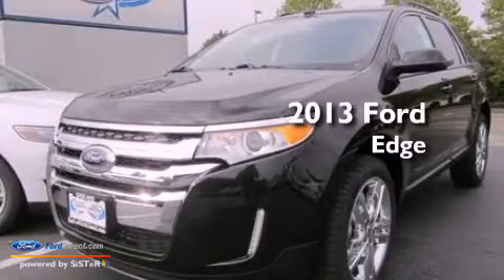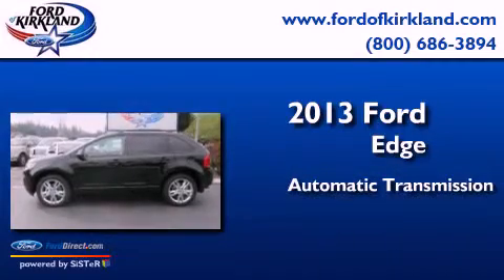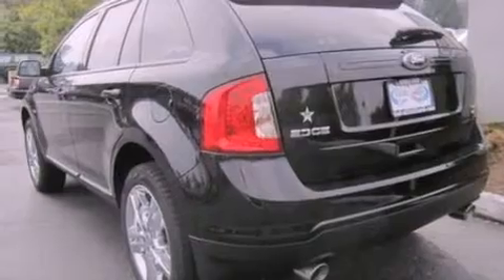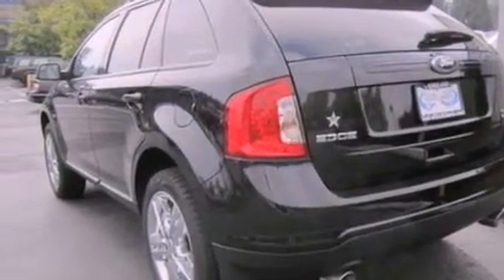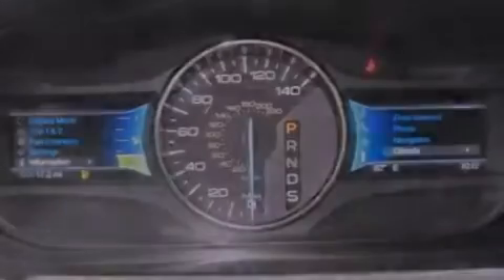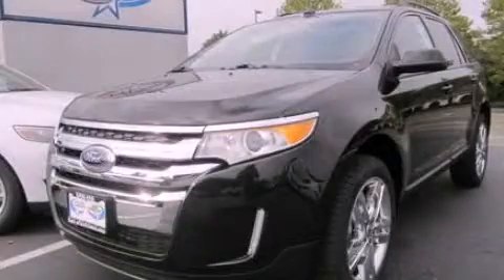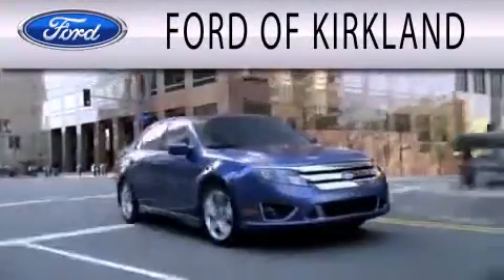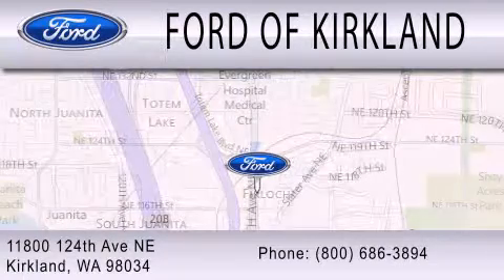2013 FORD EDGE Kirkland WA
Year : 2013
 Make : FORD
 Model : EDGE
 Engine : 3.5L V6 24V MPFI DOHC
 Trans . : 6-SPEED AUTOMATIC
 Exterior : TUXEDO BLACK METALLIC
 Miles : 25
 Interior : BLACK
 Stock : A95692